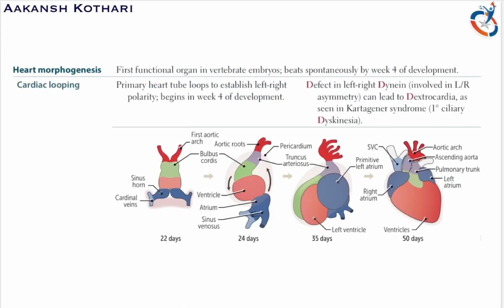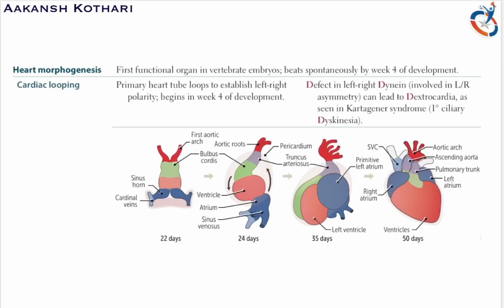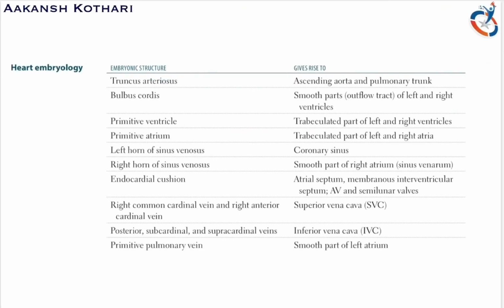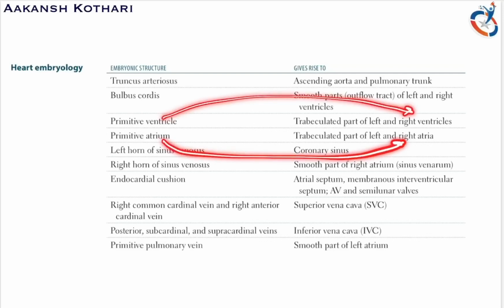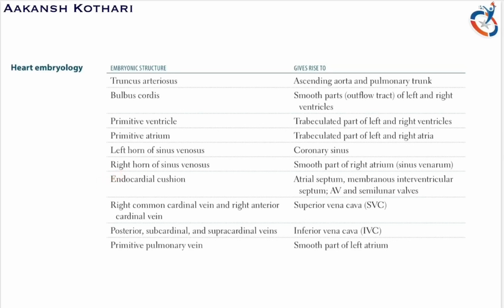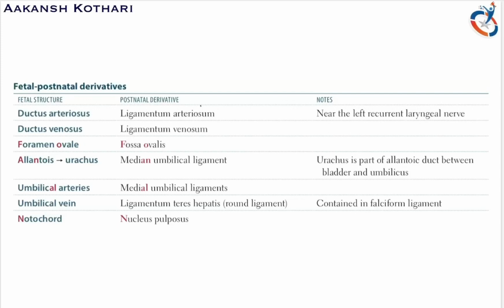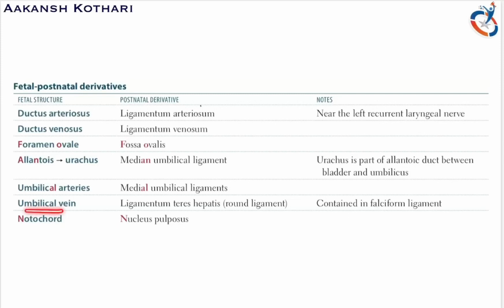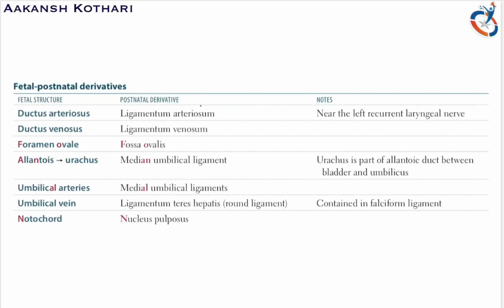Heart Morphogenesis, Cardiac Looping, Fetal - Postnatal Derivatives | Cardiovascular Embryology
How is the heart formed?
What are the structures that develop from primitive heart?

High yield topic of Cardiovascular embryology- Heart Morphogenesis, Cardiac Looping, Fetal - Postnatal derivatives.